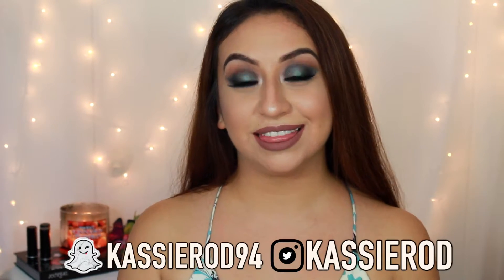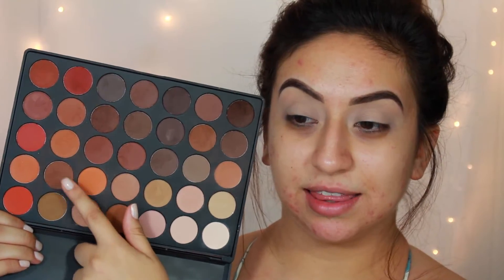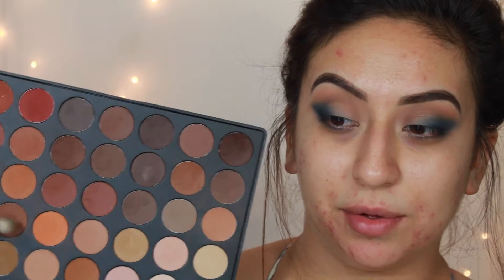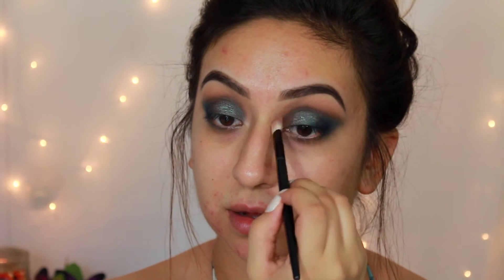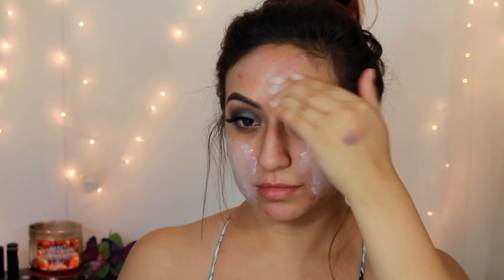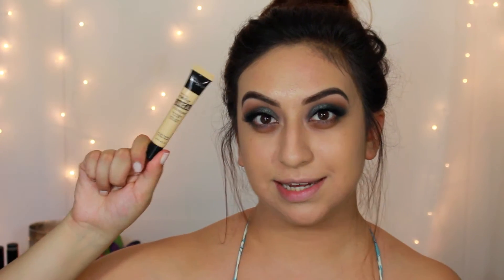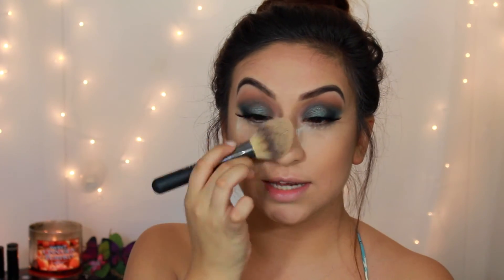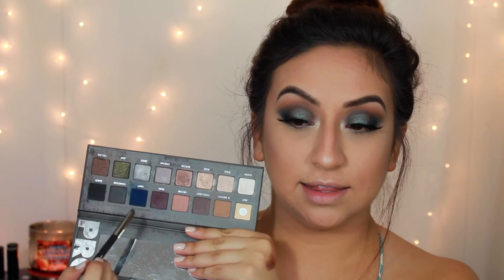Talk Through Navy Make Up Tutorial| Kassierod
Hey everyone! I hope you all enjoy this look and don't forget to send me your pictures! I always love to see you guys recreations.
xo

PRODUCTS MENTIONED

▷▶︎FACE
NYX Cosmetics HD Studio Face Primer
Maybelline Master Concealer 30 Light/Medium
Milani Conceal & Perfect Foundation 02 Neutral
NYC Face Powder Naturally Beige
Kat Von D Shade & Light Palette
Lorac Blush Cinematic
Lorac Illuminator Starlight
Doucce Eyeliner

▷▶︎EYES
Anastasia Beverly Hills Dipbrow Pomade Dark Brown+ Clear Brow Gel
Urban Decay Duo Chrome Eyeshadow Lounge
Cinema Secrets Eyeliner Sealer
Smash box Xrated Mascara
The Creme Shop Lashes #117

▷▶︎LIPS
Colourpop Liquid Lipstick Beeper

▷▶︎BRUSHES|
-Stilazi Blending Brush
-MAC Cosmetics 217
-It Cosmetics Wandball Brush
-Real Techniques Beauty Sponge
-Cinema Secrets Slanted Fluffy Brush
BH Cosmetics Chic 14 Brush Set (Pink Brushes)

NCR: Konac Home (Intro)

Title: High Above & Back In Summer